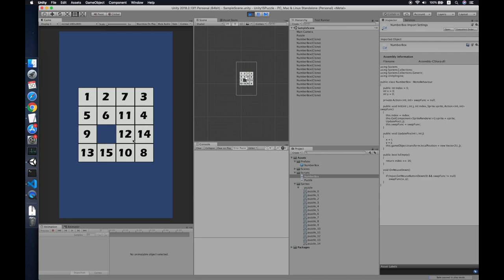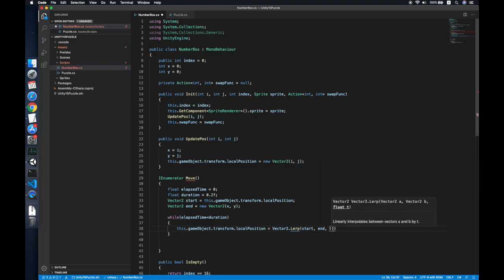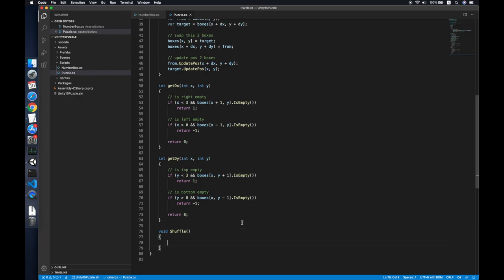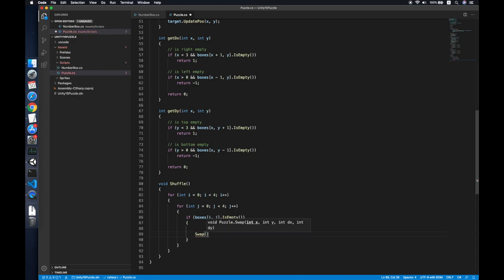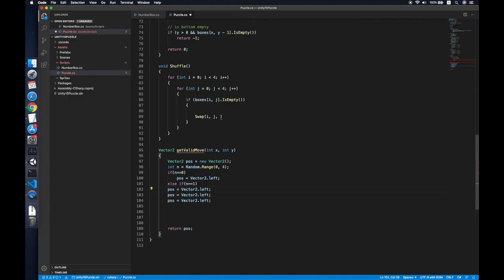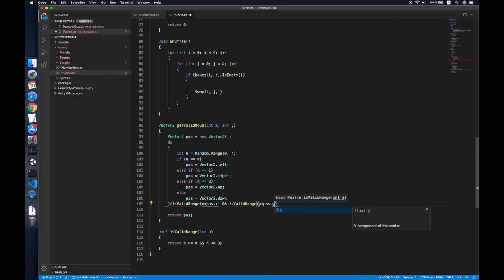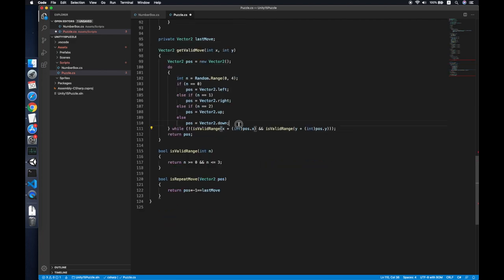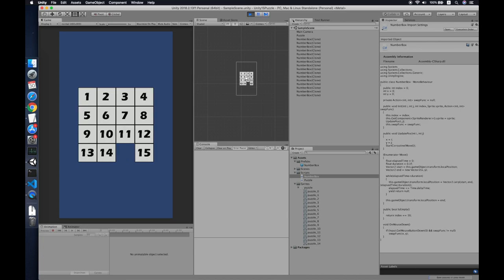Unity 15 Puzzle Shuffle & Move Tutorial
Shuffle and Move Animation for 15 Puzzle!